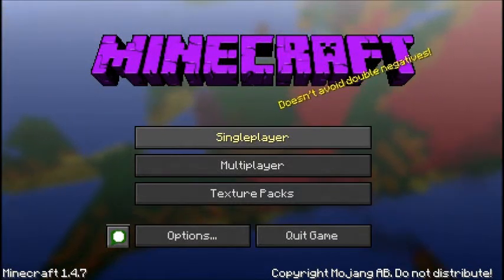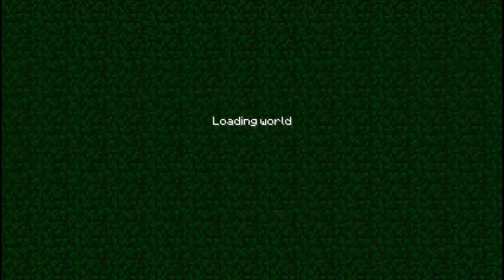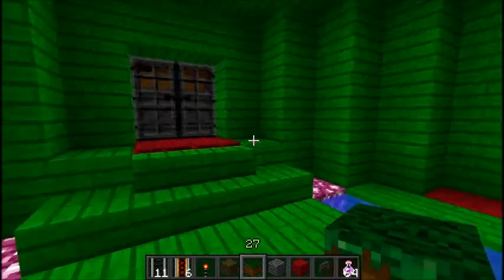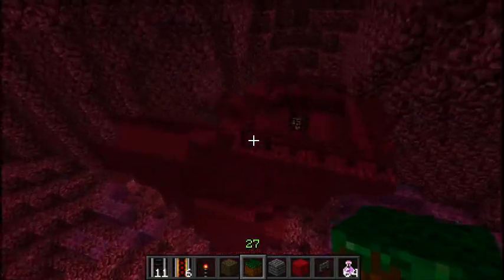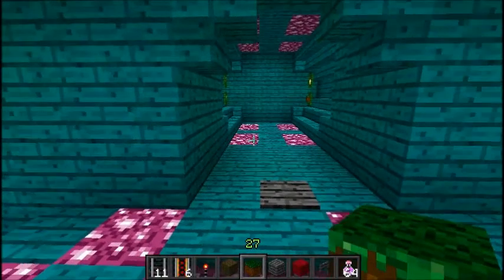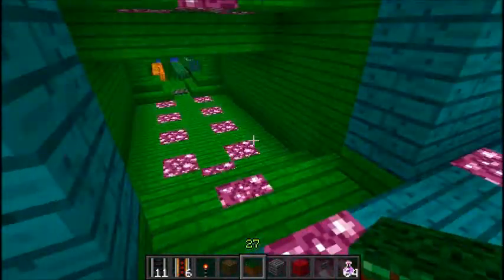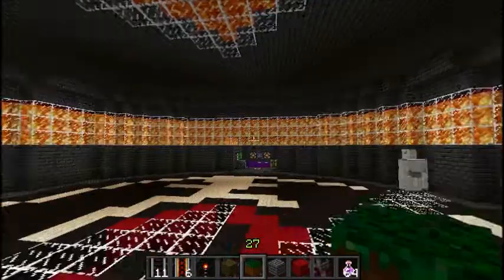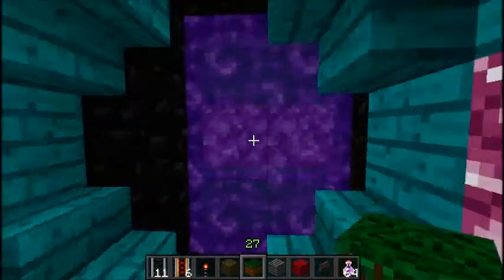Homestuck: Dave's Journey to Alternia-VII - Act 1 - Part 11 - Texture Update! House Complete Tour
We have finally worked enough on the house to make me happy. We have the entrance to the portal, Nether sector, then the central system of rooms and contraptions, Then finally Dave's awesome bedroom! Plenty of swag in that bucket. Strider Gotta Stride! It's such a pleasure to do this series. Suggestions are encouraged.

P.S. The texture pack hasn't been updated since 1.3.1 so this is a pretty big deal. Enjoy! C: